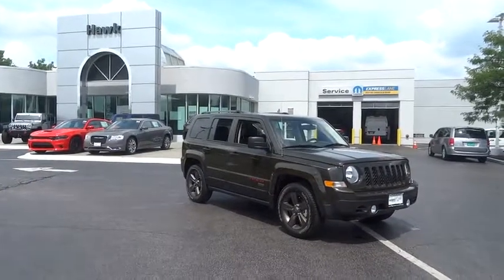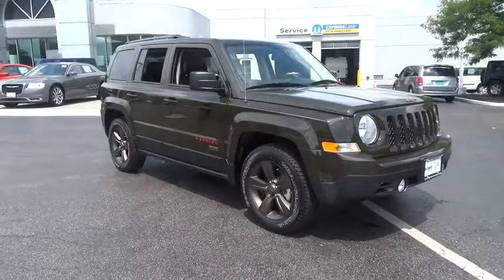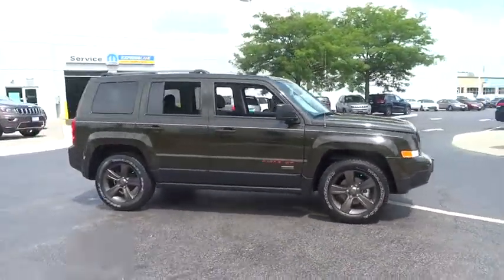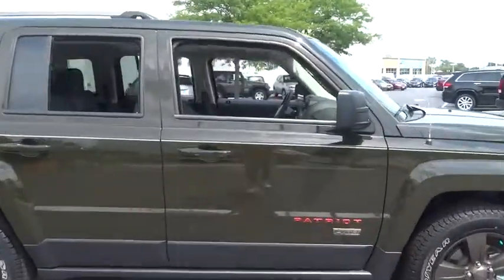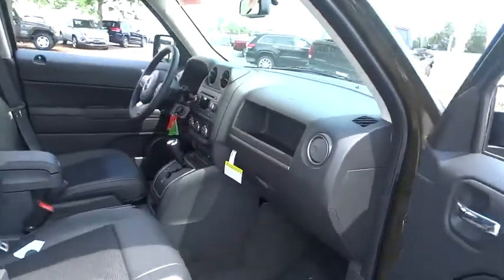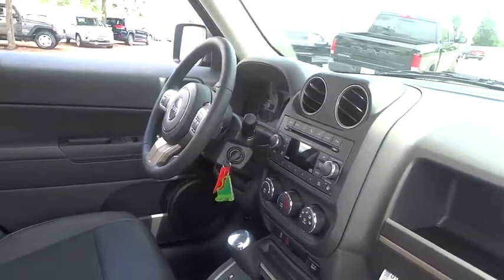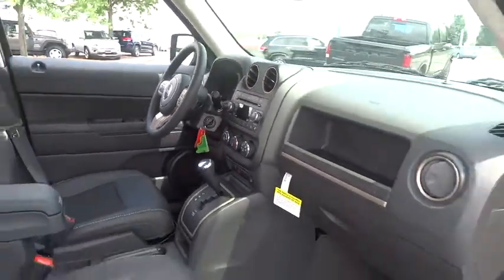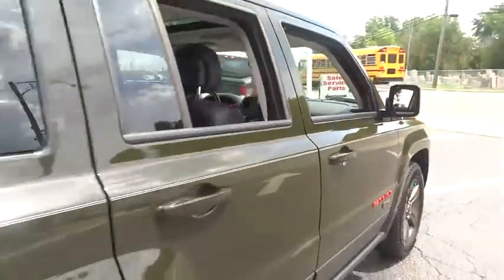2017 Jeep Patriot Elmhurst, Forest Park, Oak Lawn, Schaumburg, Melrose Park, IL 171082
Hawk CDJR
7911 W Roosevelt Rd

Come view this vehicle today at our Hawk CDJ location!  7911 W. Roosevelt Rd, Forest Park IL 60130.  Move quickly!!! Where are you going to stumble upon a nicer SUV at this price? Nowhere, because we've already looked to make sure!! Safety equipment includes: ABS, Traction control, Curtain airbags, Passenger Airbag, Front fog/driving lights...Other features include: Bluetooth, Cruise control, 2.4 liter inline 4 cylinder DOHC engine, Tilt steering wheel, 4 Doors...